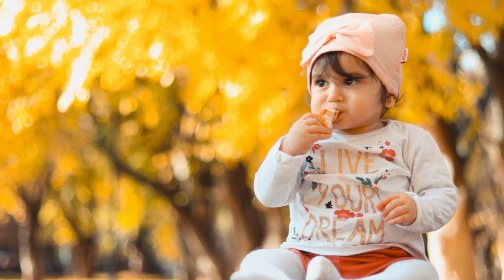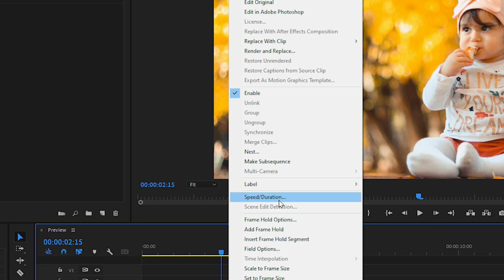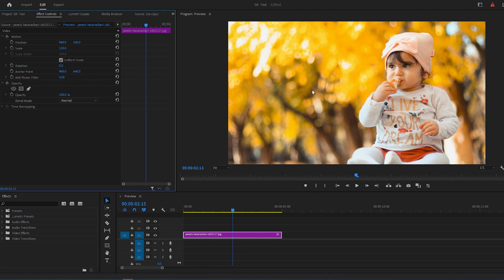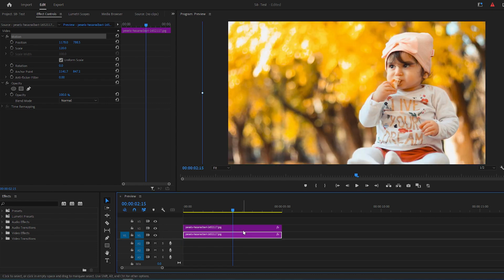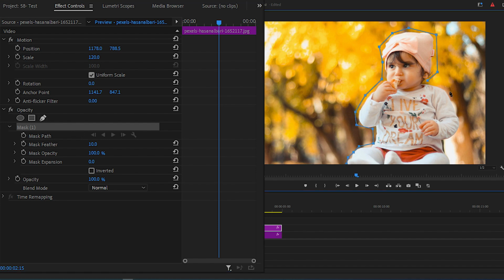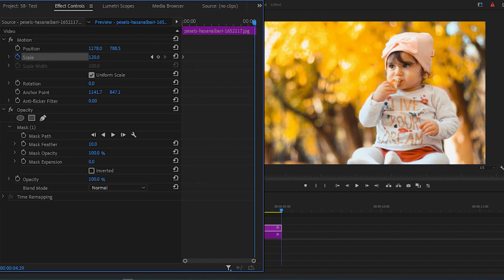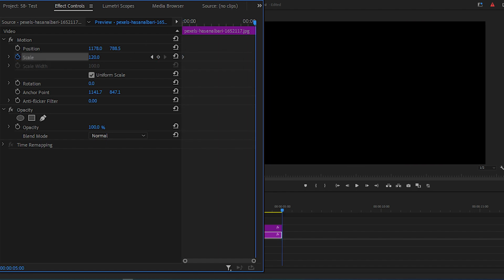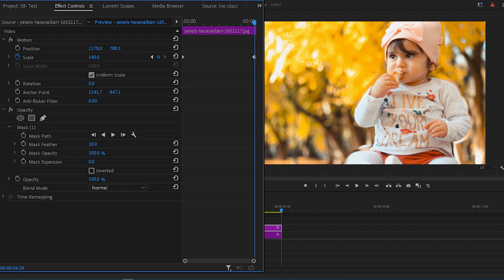How To Create A Parallax Effect In Premiere Pro in 2 Minutes | Easy Way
In This Video I'll show you How To Create A Parallax Effect In Premiere Pro in 2 Minutes in Easy Way